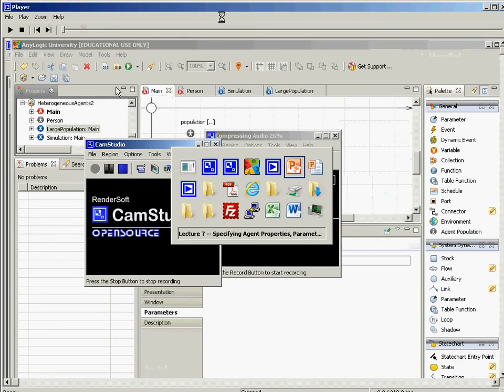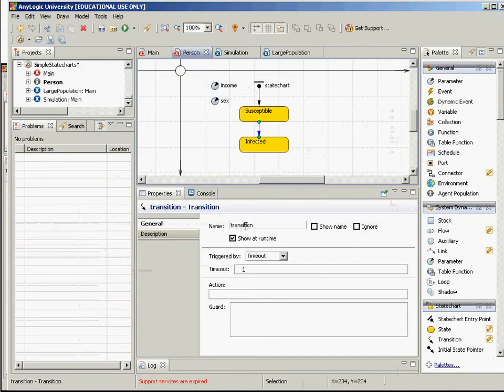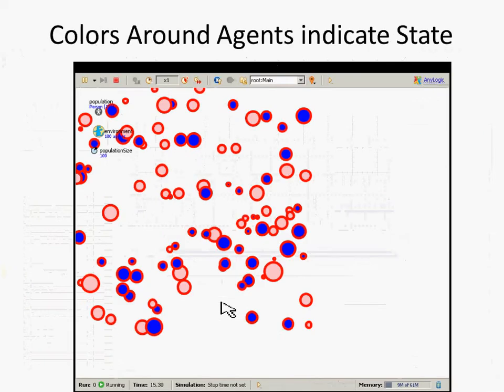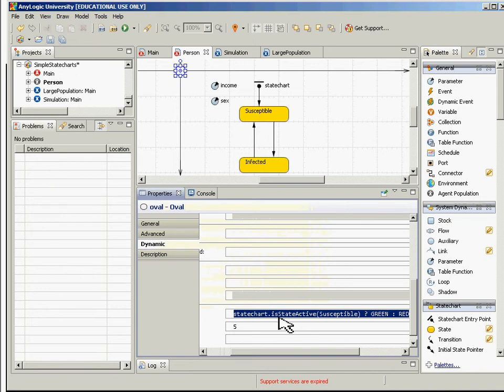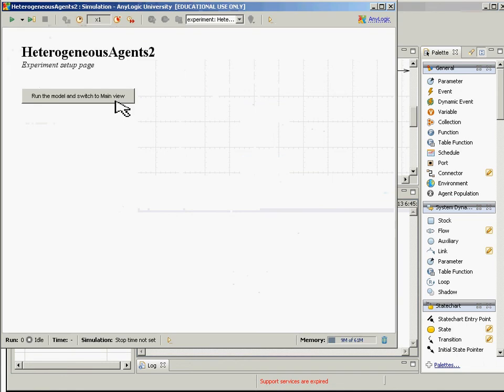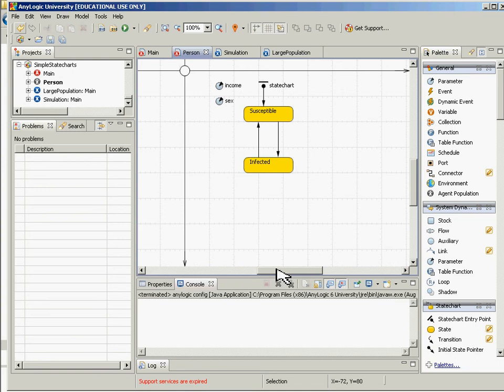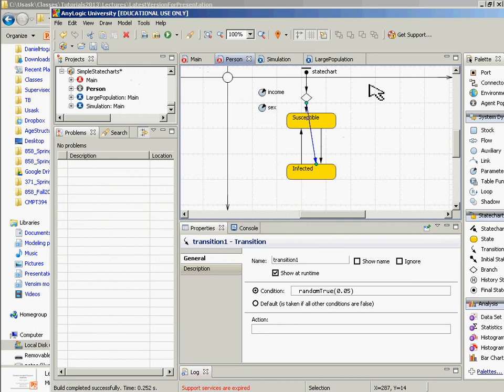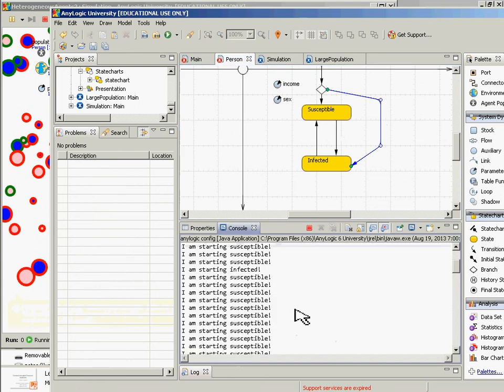Adding Statecharts and Branches